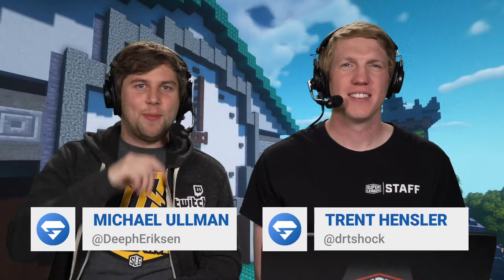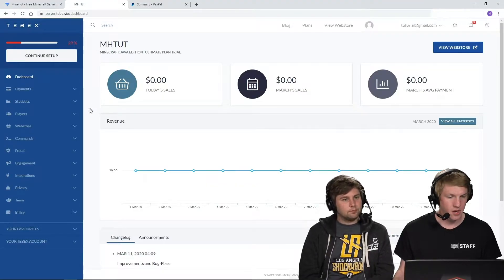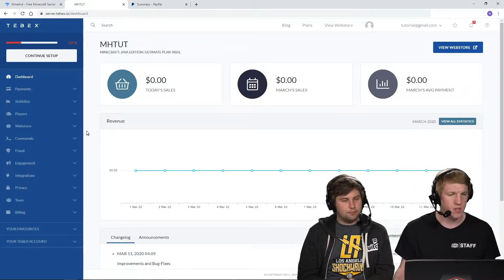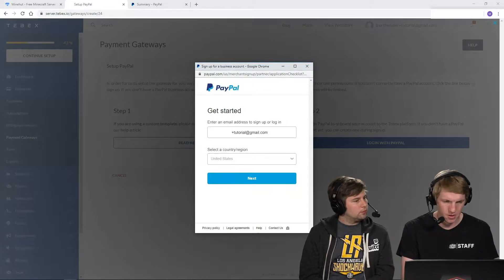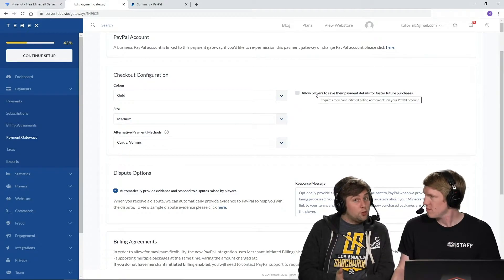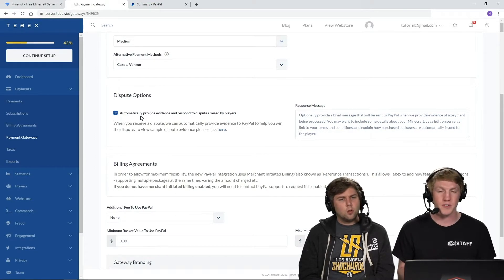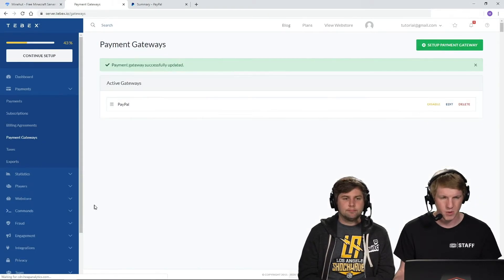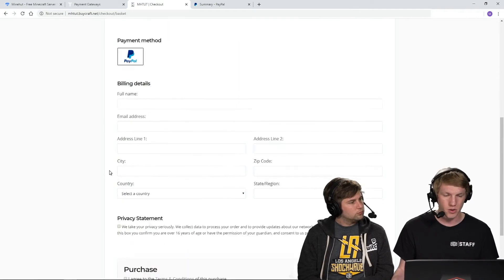Connecting PayPal to Tebex | Minehut 101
Tebex was formerly Buycraft, so thats why they keep saying it that why in the video.